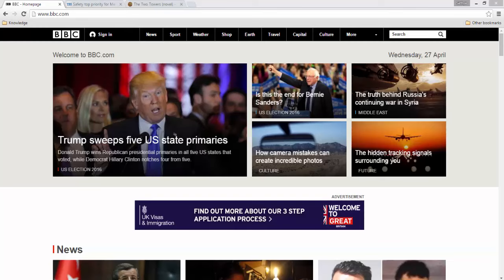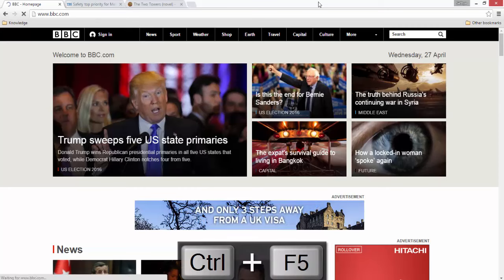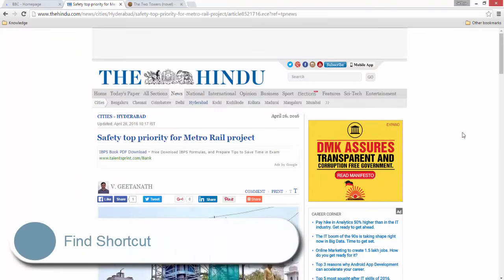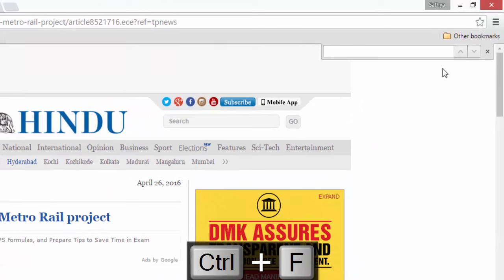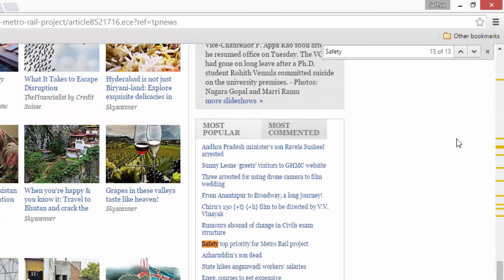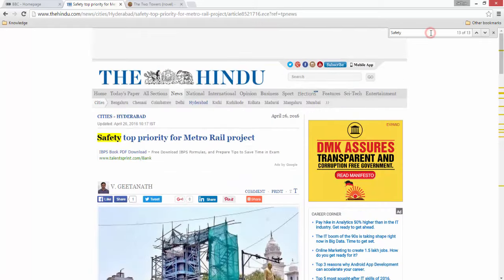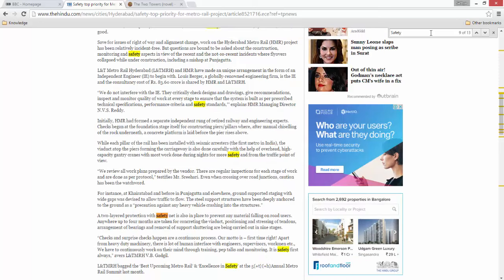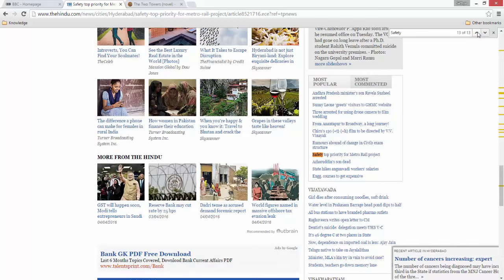Google Chrome Keyboard Shortcuts Video #3 - Web page Shortcuts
This video walks you through the Google Chrome keyboard shortcuts of Webpages.

This shortcuts are applicable for Windows and Linus operating systems

#1 Page refresh – F5 , Ctrl + F5

#2 Find text – (Find shortcut ) – Ctrl + F

#3 Bookmark shortcuts – Ctrl + D , Ctrl + Shift + D

#4 Full Screen Shortcut – F11

#5 Zoom Shortcut and Navigation Shortcut
To zoom in : Ctrl + + (or) Ctrl + Mouse scroll up
To zoom out: Ctrl + - (or) Ctrl + Mouse scroll down
To Navigate: Space bar to scroll down
To Navigate: Shift space bar to scroll up